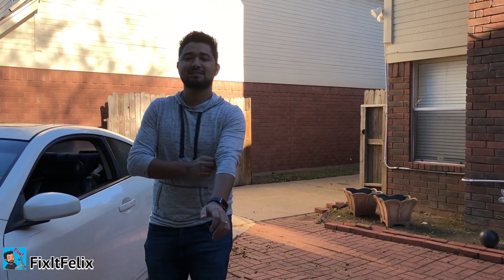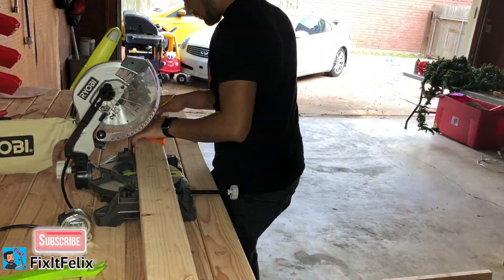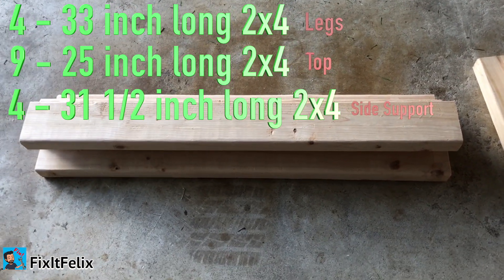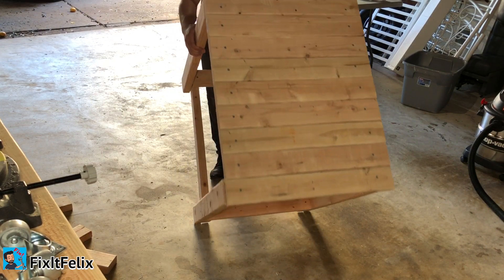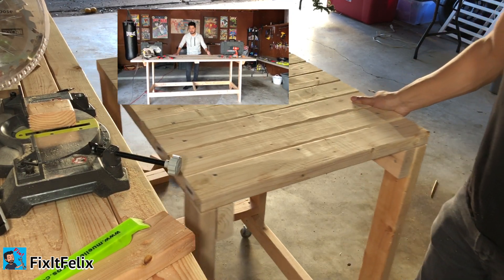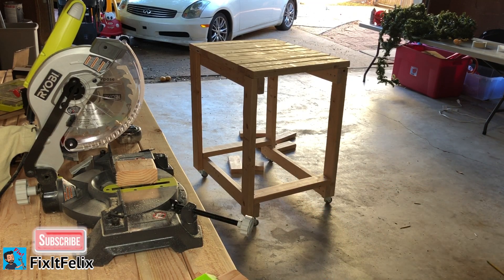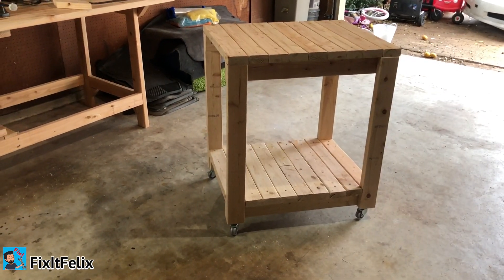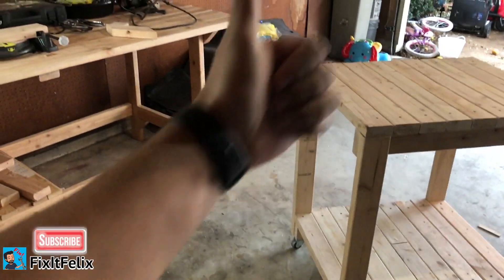Small work bench on wheels ( using 2x4 ) diy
If you want to build the same work bench you need the following

16 - 25inch long 2x4
4 - 33inch long 2x4
4 - 31 1/2inch long 2x4
2 - 22inch long 2x4

Below is the link for the long wood bench